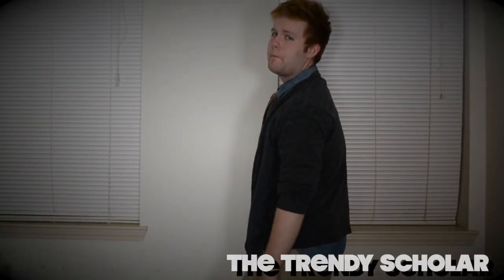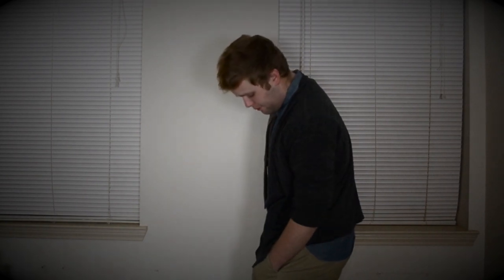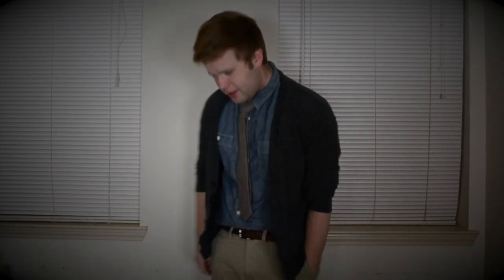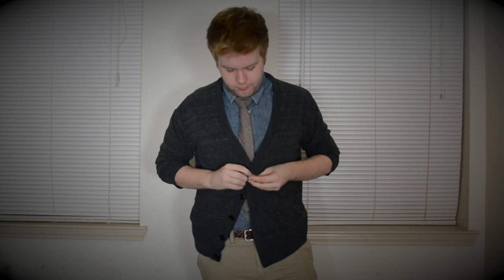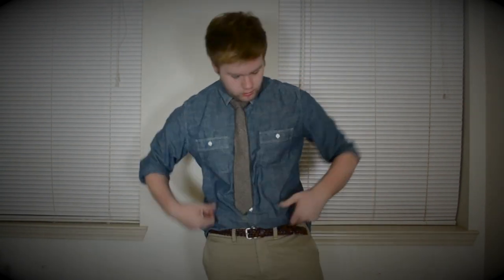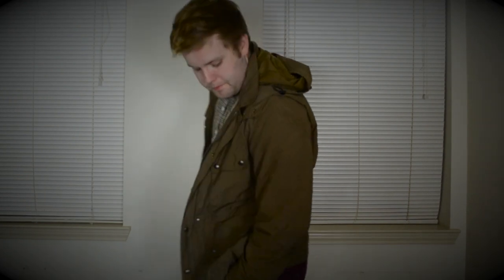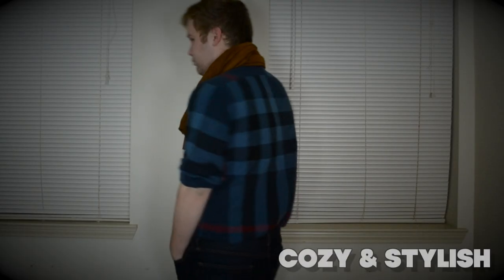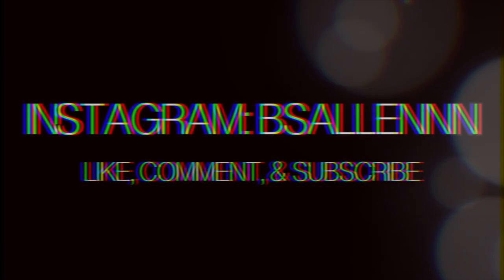Quick Fashion: Late Winter School Outfits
Hey guys, here's a short segment I like to call "quick fashion" where I'm going to be showing you some outfits that I like to wear during the late winter months.  Hope this gives you some inspiration!

OUTFIT CREDITS:

Outfit #1:
Cardigan: Urban Outfitters BDG
Chambray Button Down: J. Crew
Tie: J. Crew
Chino Pants: AE
Belt: H&M
Sweater: J. Crew

Outfit #2:
Rain Jacket: J. Crew
Shirt: Thrifted
Maroon Pants: H&M

Outfit #3:

Scarf: H&M
Blue Check Shirt: Burberry Brit
Denim: AE